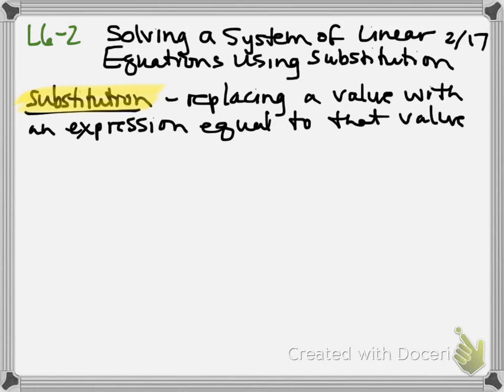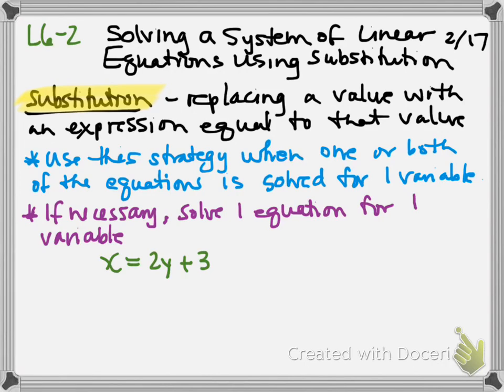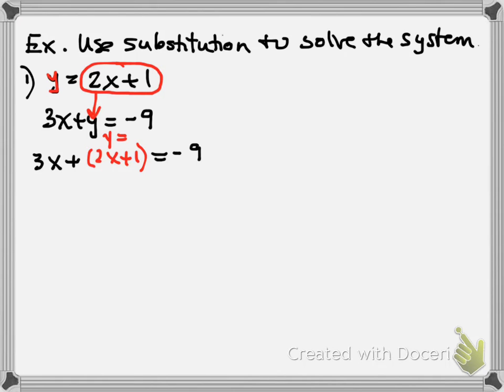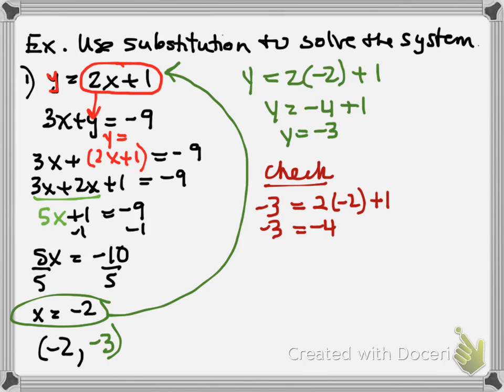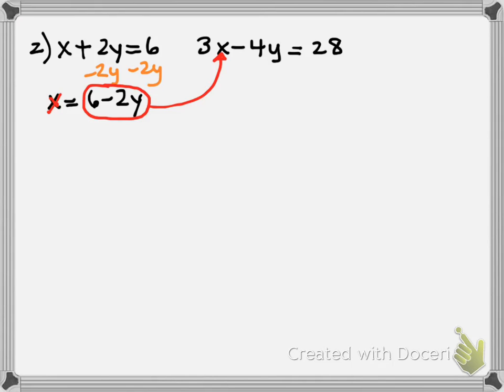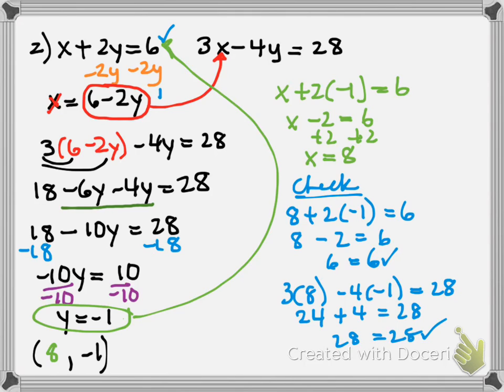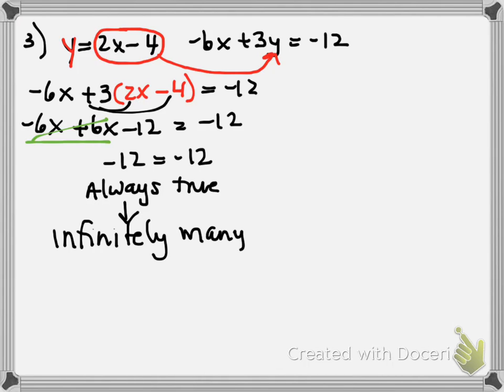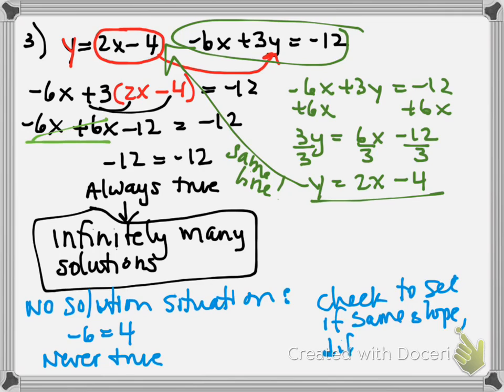Math 8A Solving a System Using Substitution